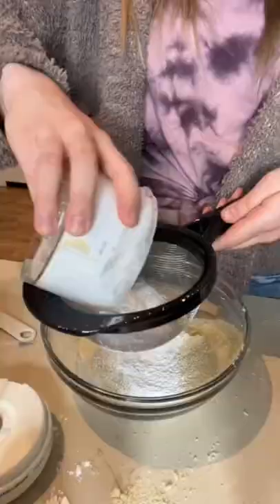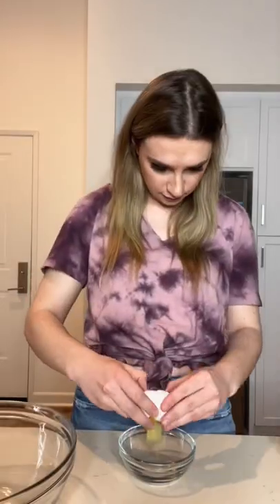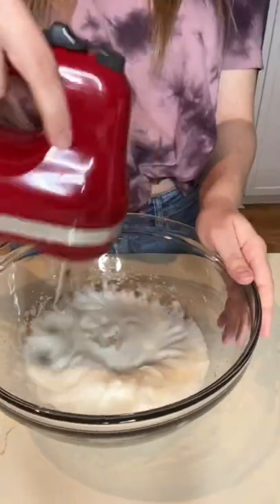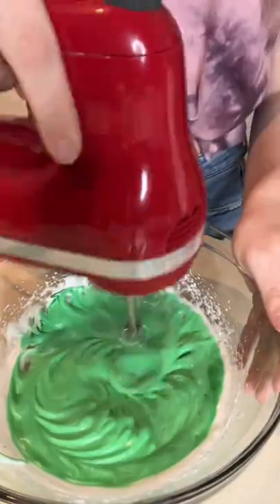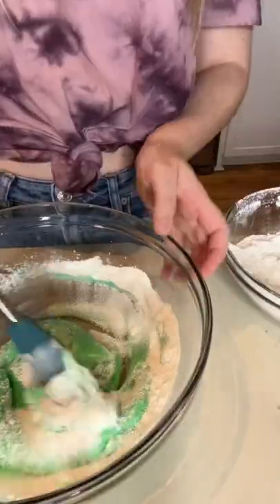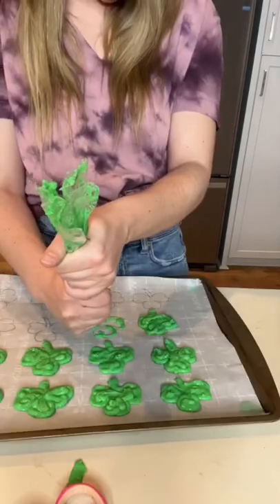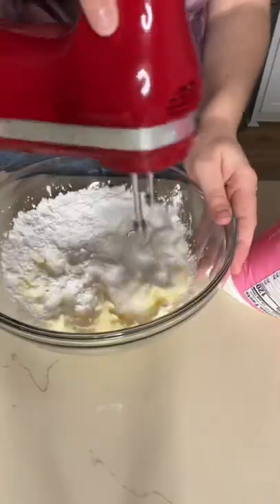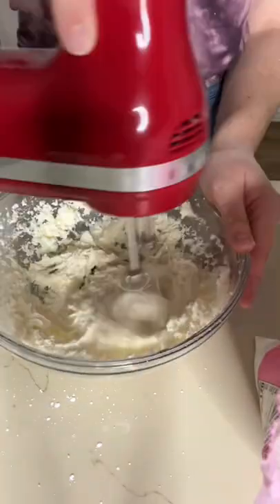Put THIS In Your Macarons 🤩🤯